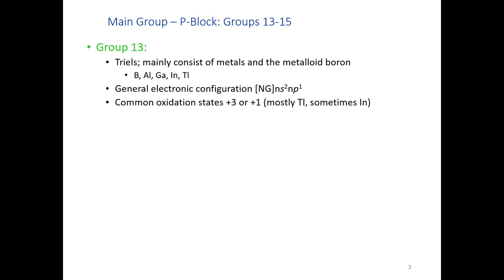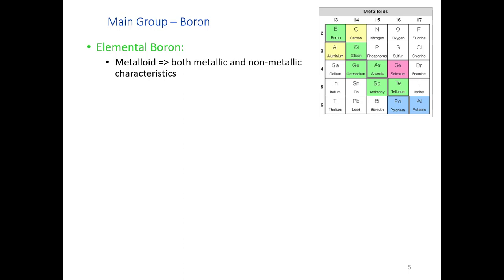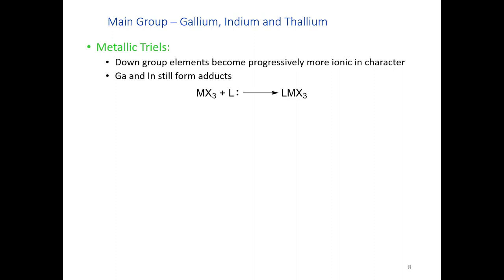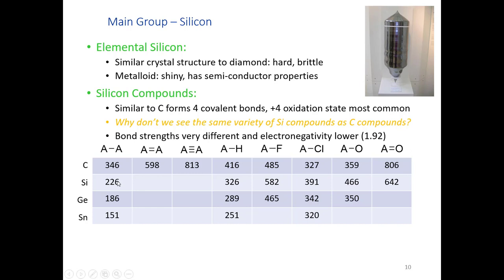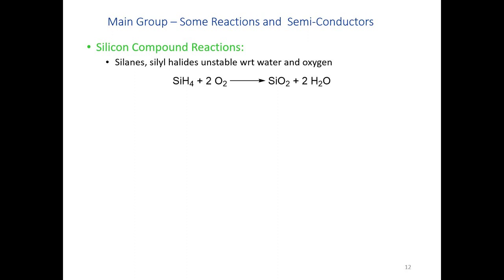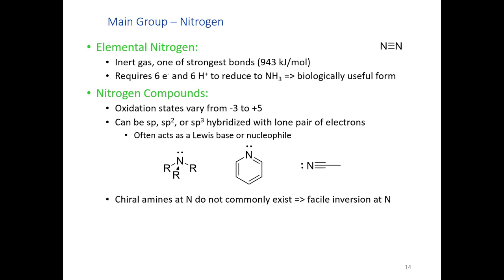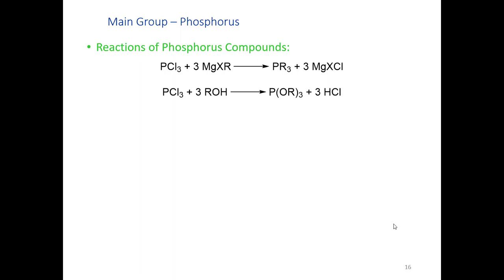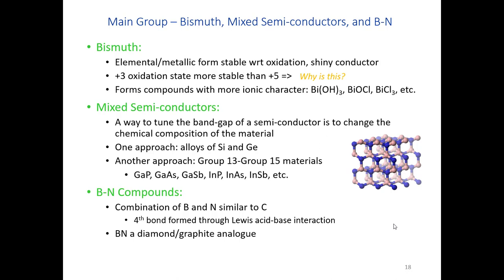Lecture 5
Main Group Chemistry – P-Block (Groups 13-15)